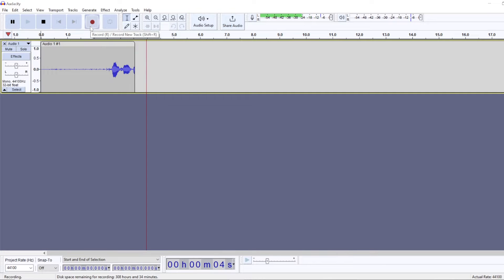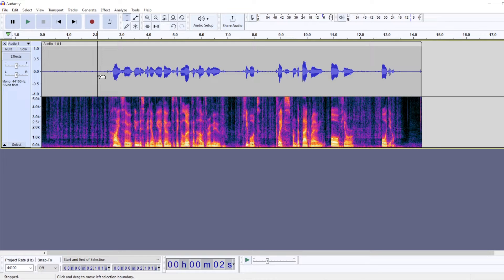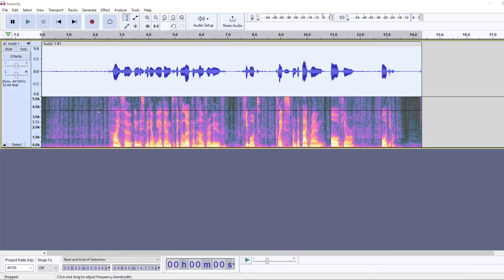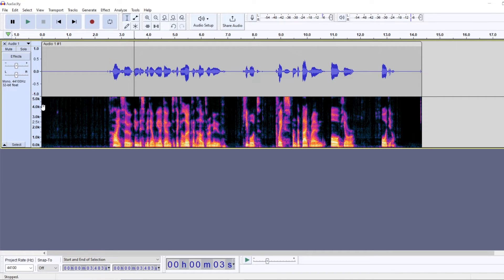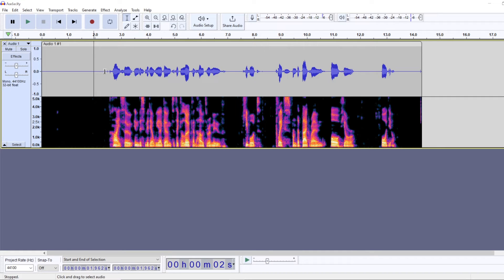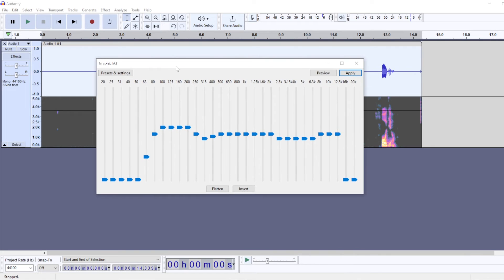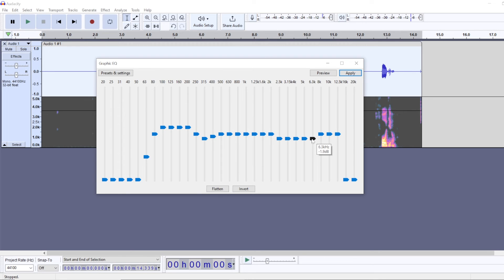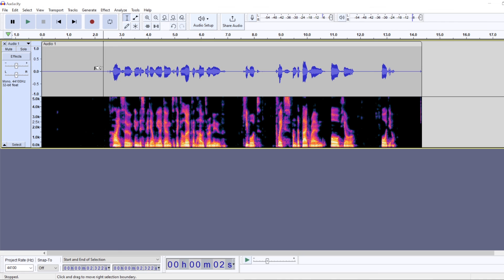How to Remove Keyboard Noise From Audio Using Audacity?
This is a quick tutorial on removing the keyboard noise from the background of your audio recording using noise reduction and EQ tools in Audacity. This could be a common problem for gameplay videos.

00:00 Intro
00:20 Capture noise print
01:10 Applying noise reduction
01:45 Applying noise reduction 2nd time
02:20 Equalizer